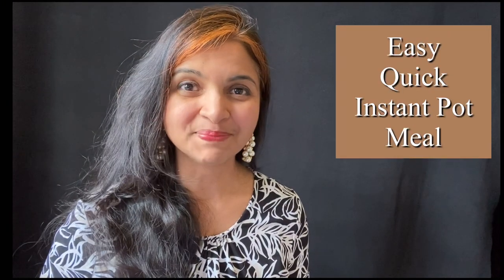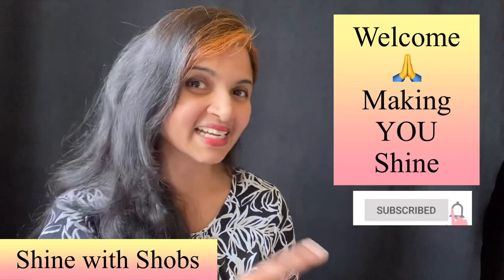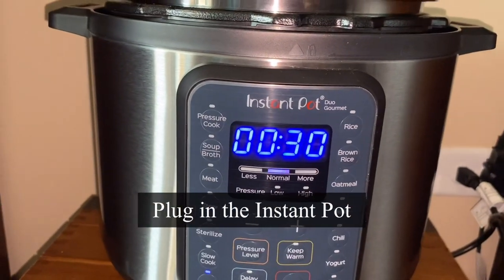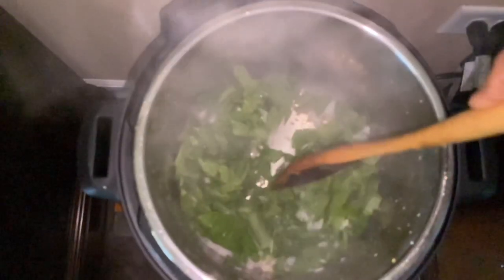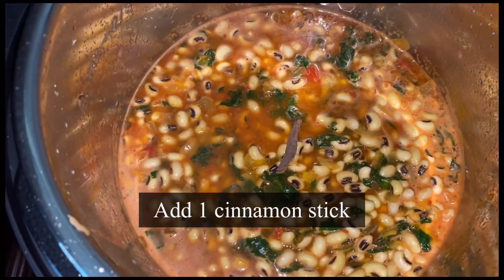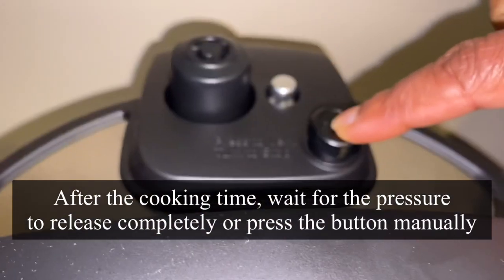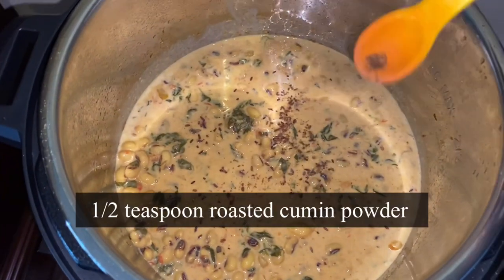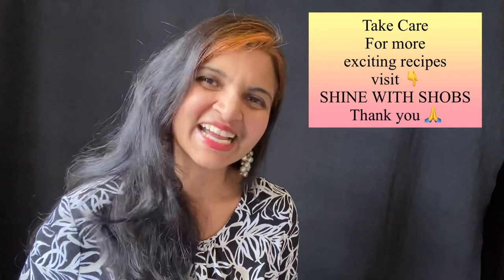IRON RICH BLACK EYED PEAS CURRY IN INSTANT POT | Lobia Recipe | Karamani in coconut milk | Vegan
IRON RICH BLACK EYED PEAS CURRY IN INSTANT POT | Lobia Recipe | Karamani  in coconut milk | Vegan @ShinewithShobs
Healthy lunch or dinner recipe for busy days. This is an easy recipe made quickly using an Instant Pot. You may also make it in your regular pressure cooker. Adding spinach to boost Iron and coconut milk for the creamy delicious texture. Entertain your family and friends with this flavorful curry.

Tips on soaking bean faster: Use hot boiling water and soak for 30 min to 1 hour.
In general soak for 4 to 6 hours in regular water

Ingredients:
2 cups Black eyed peas/Lobia/Karamani
1 tablespoon olive oil
1 teaspoon cumin seeds
1 tablespoon ginger garlic paste
1 medium size onion diced
2 cups spinach
1/2 teaspoon ground turmeric powder
1 teaspoon coriander powder
1/2 teaspoon red chili powder
1 teaspoon salt
2 tomatoes pureed
1 cup of water
1 cinnamon stick
1 cup coconut milk
1/2 teaspoon roasted cumin powder
1/4th teaspoon lime juice

Let me know if you try this easy Black Eyed Peas Curry. Hope this video guides you step by step. If you are a beginner, learning to cook, or looking for a vegetarian, Vegan, Plant-based diet, Indian style low carb recipes, do visit my playlists for more.

How to cook beans in Instant Pot, Instant Pot Recipes